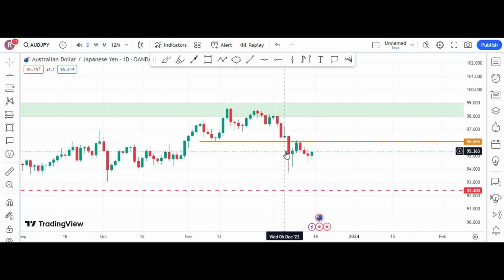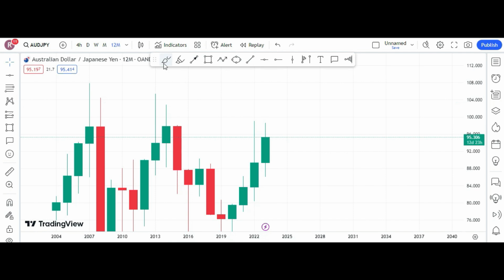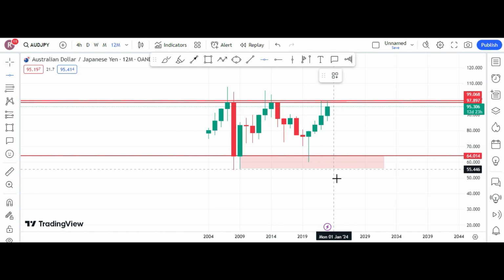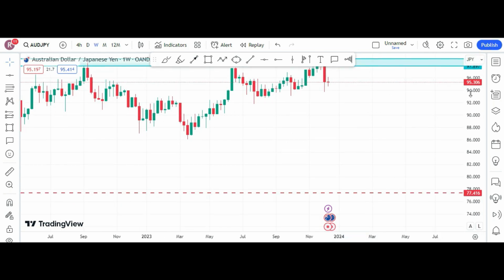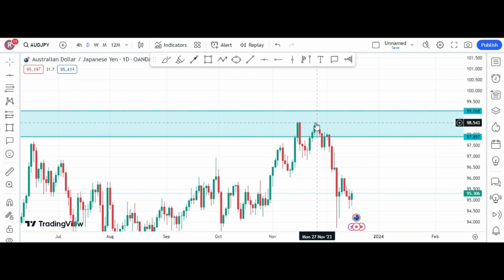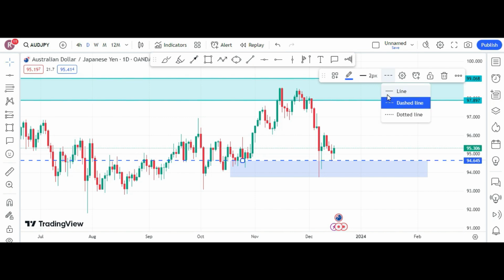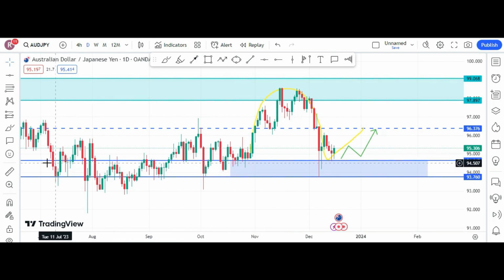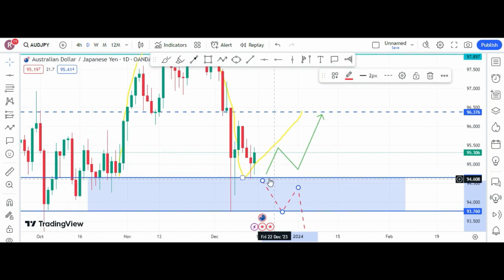AUDJPY TRADE INSIGHT 16TH DEC 2023 WEEKLY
THIS IS A DETAILED ANALYSIS OF AUDJPY FOR FOREX TRADERS. FOR ANY TRADE TAKEN BASED ON THIS ANALYSIS WE DON'T BEAR ANY RESPONSIBILITY FOR ANY SUCH LOSS AND NEITHER WE HAVE ANY PART IN THE PROFIT. IT IS COMPLETELY HIS OR HER DISCREATION.